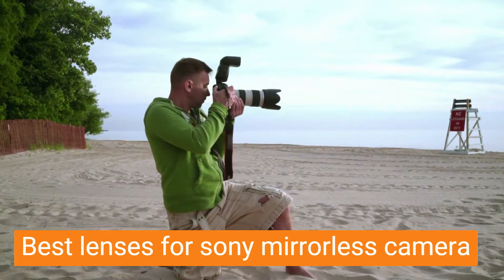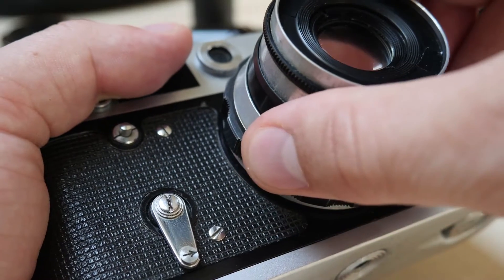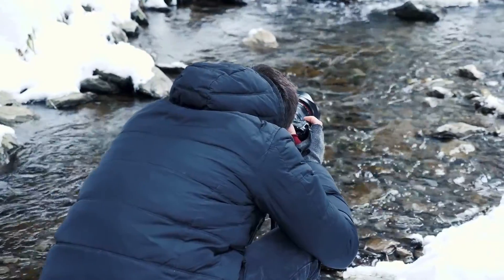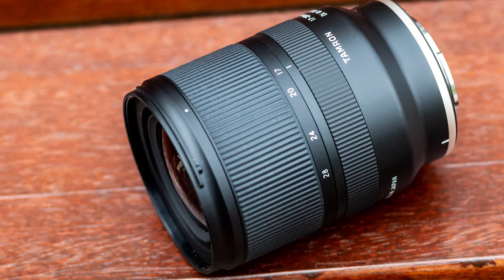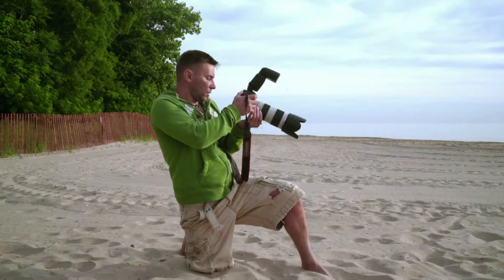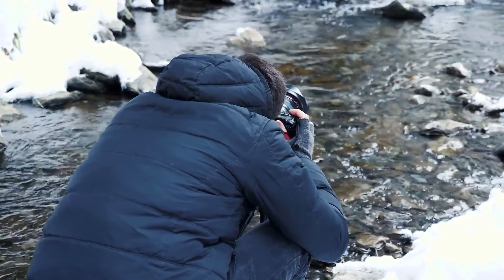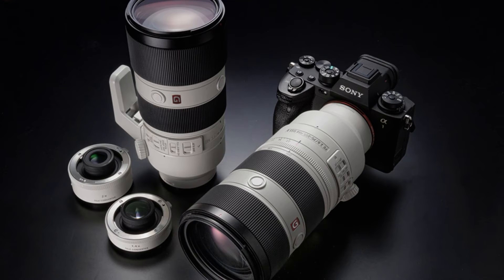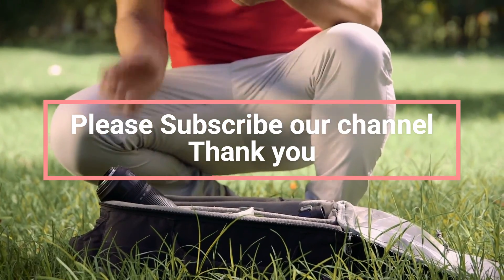Best 5 Lenses for Your Sony Mirrorless Camera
The best 5 lenses for your Sony mirrorless camera are waiting for you in this video! Get ready to be blown away by the versatility and quality of these lenses. With so many options on the market, it can be tough to know which ones are worth your money. But don't worry, we've done the research for you and compiled a list of the best of the best.